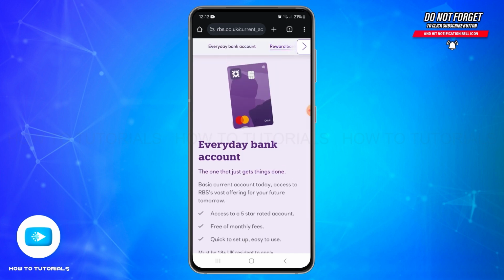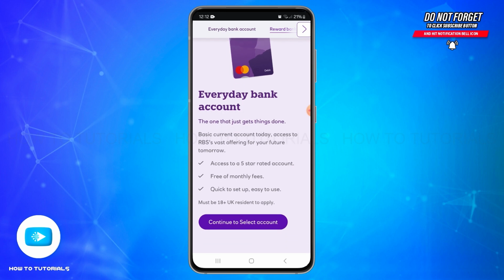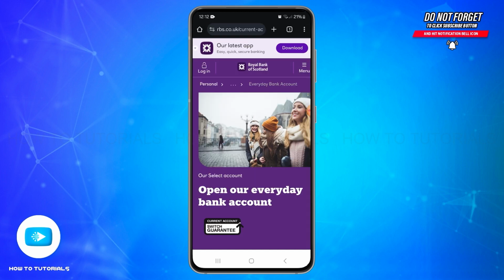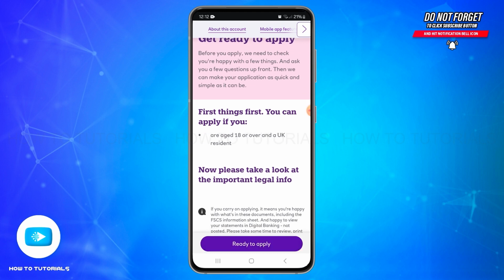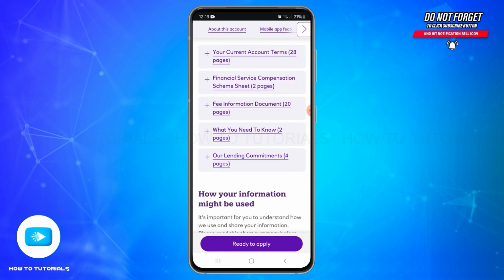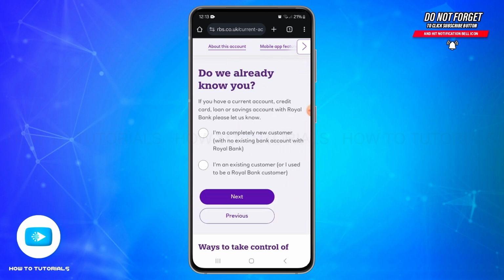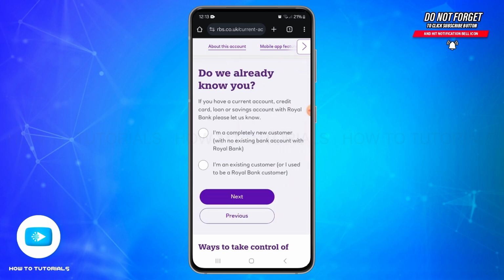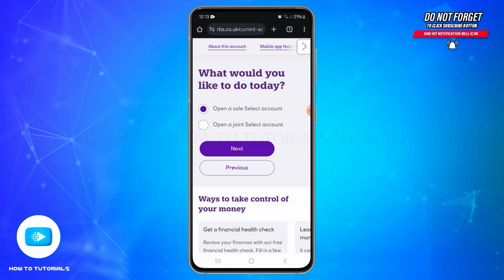How To Open A Royal Bank Of Scotland Account 2024 | Sign Up For RBS Banking Account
"How To Open A Royal Bank Of Scotland Account 2024 | Sign Up For RBS Banking Account" - A Video Guide by How To Tutorials.

In this video, we’ll walk you through the steps to open an account with the Royal Bank of Scotland (RBS). Whether you're a first-time bank account holder or looking to switch banks, we’ll cover everything from eligibility requirements to the application process. Follow along to set up your new banking account with ease and confidence!